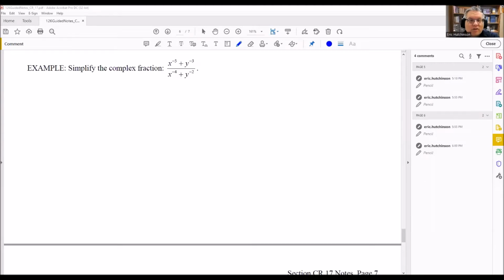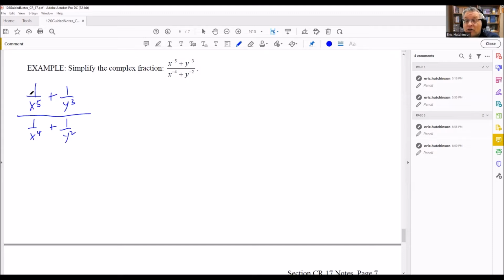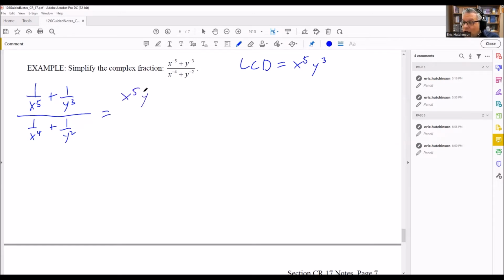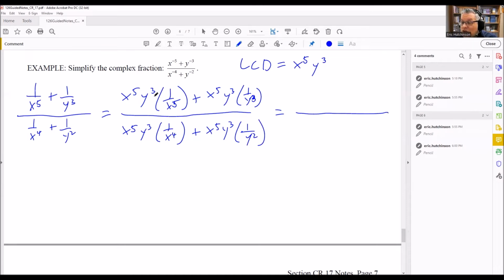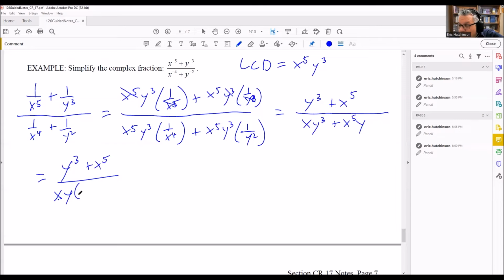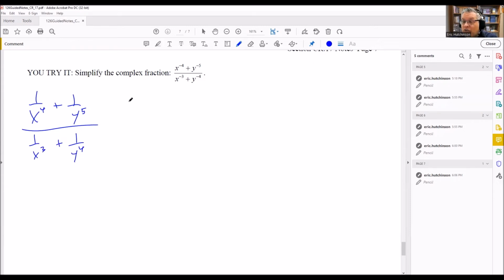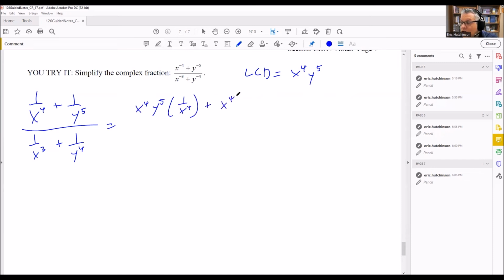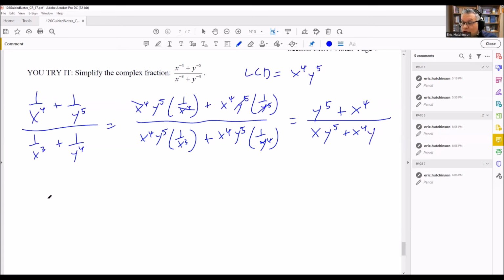Simplify Complex Fractions From Negative Exponents